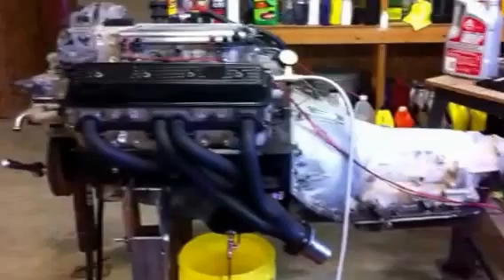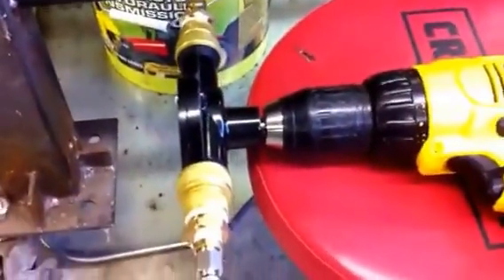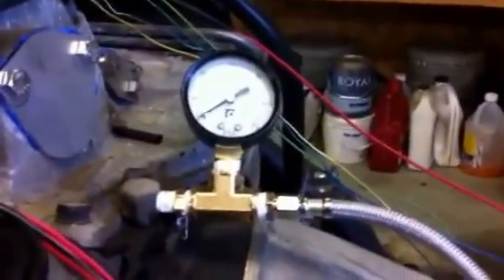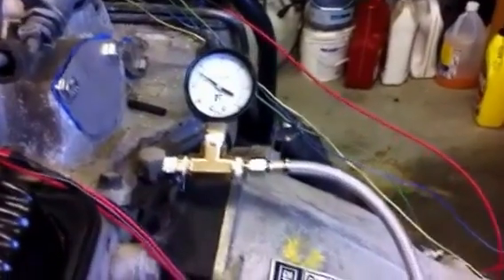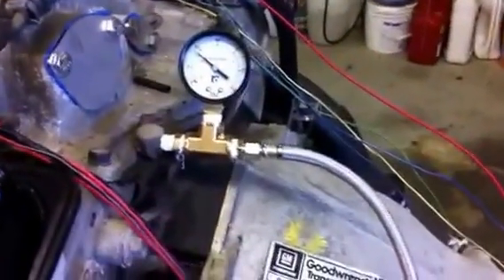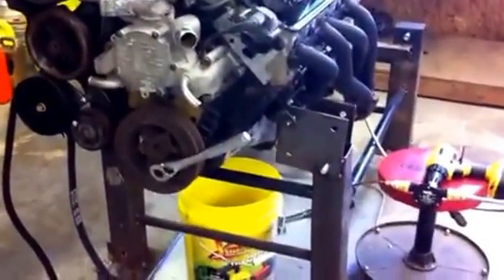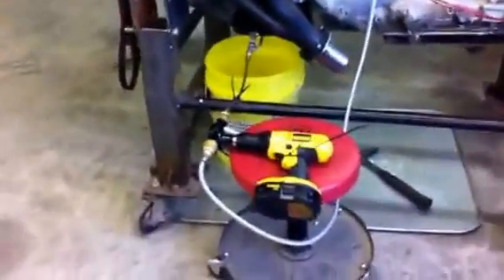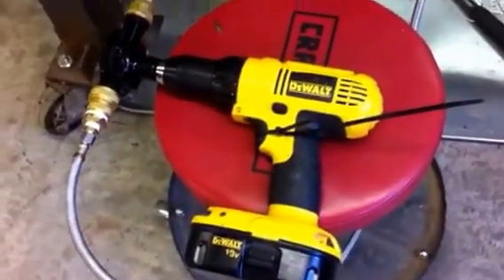Chevy 350 LT1 oil pressure for first turnover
1997 LT1 from a Trans Am. Engine has been setting For about two years. Thought I would pressurize the oil system before try ing to turn over by hand. Installed fresh full synthetic Valvoline and a few parts from the local auto store and it turns easy. Going to make a bracket for the harmonic balancer and see if my angle drill will turn it over fast enough to give me some compression readings. If that looks even ill use the starter to turn faster. Need to loop the Trans line together before cranking fast not sure if it will belch out fluid,